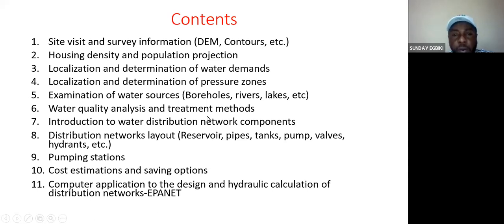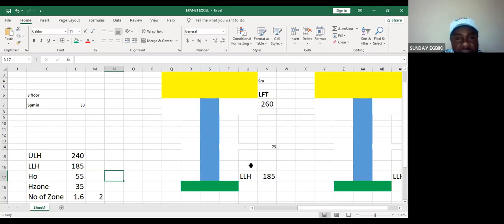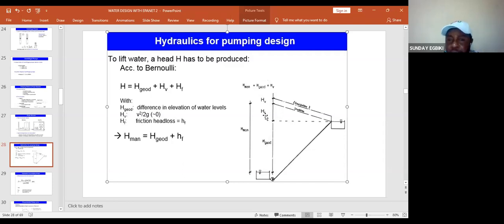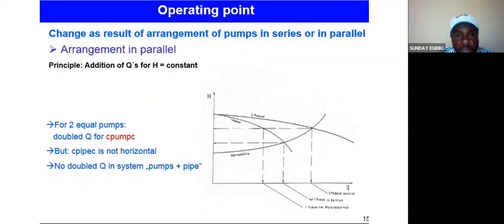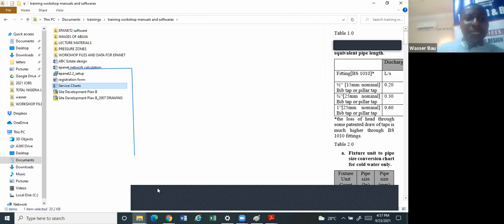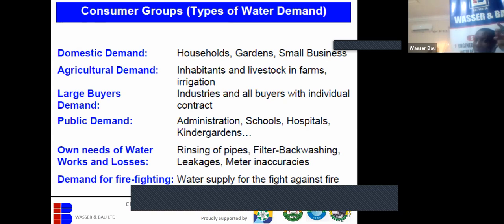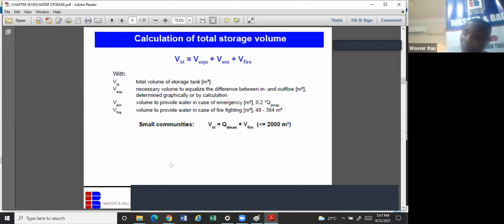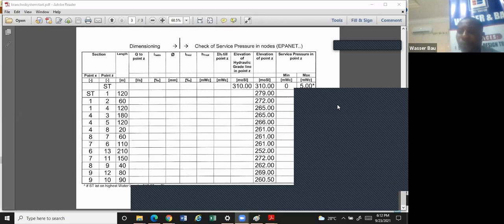introduction to water reticulation system day 1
The objective of the training is to teach participants the basics in planning, designing and modeling of water demand, and distribution of large infrastructure projects, estate and districts. Participants will learn the fundamentals of practical design approach from first principles. Also participants will be introduced to the use of computer software called Epanet to model and stimulate the network and see its practicability.